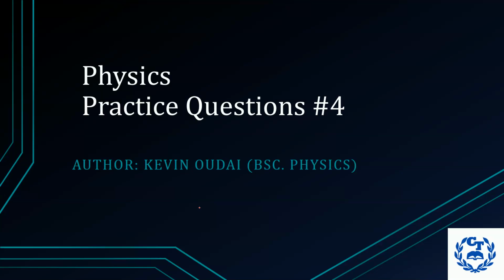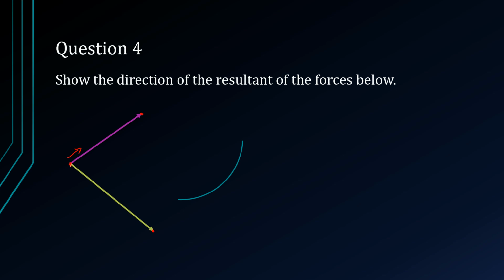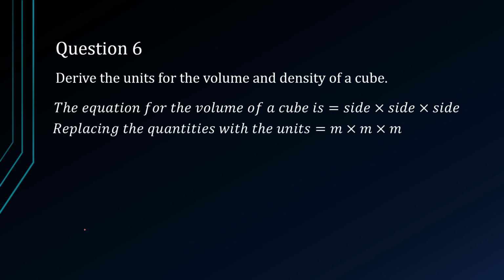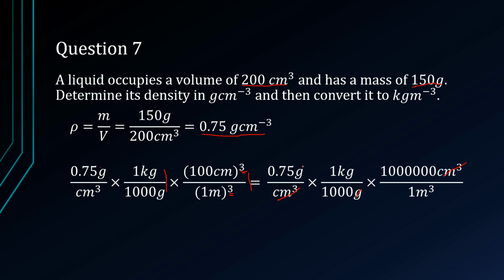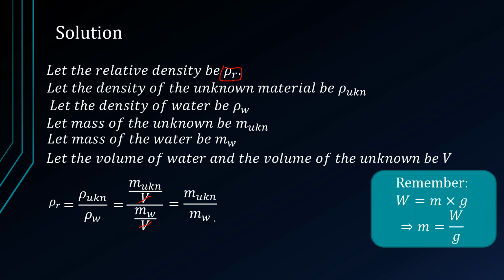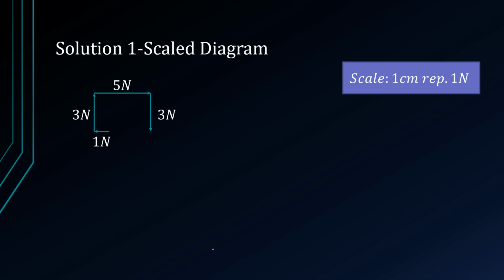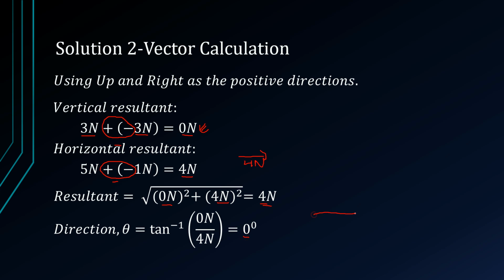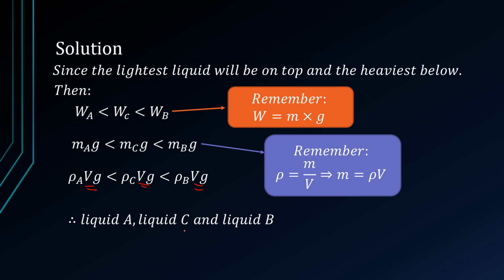027 Practice Questions #4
This lesson gives some practice questions and solutions for work done so far.